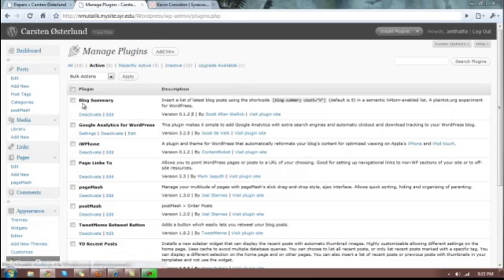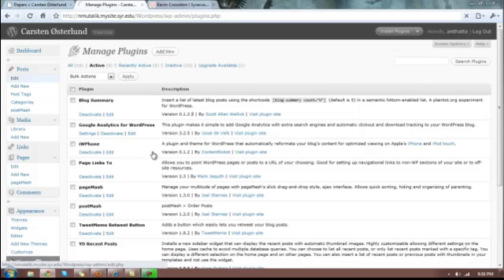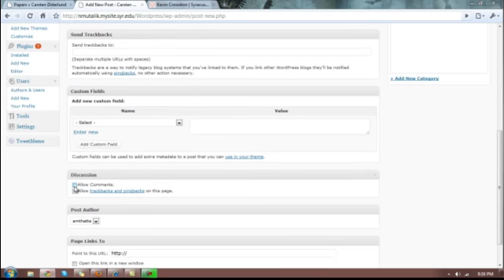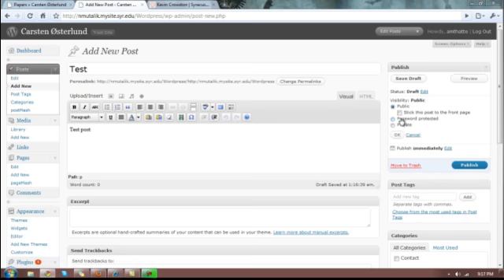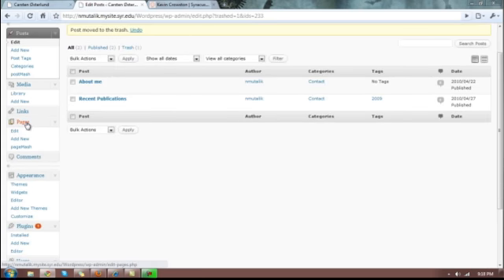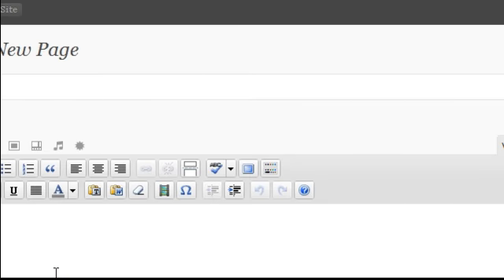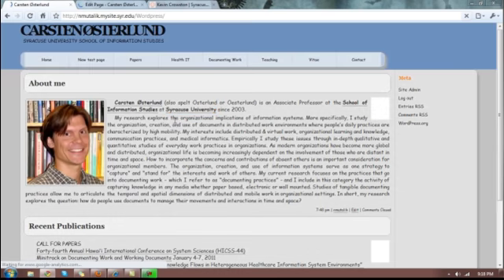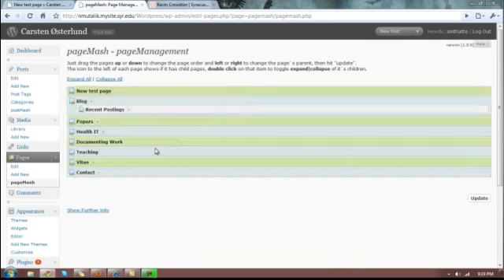IST 600-final project- Part- I.mp4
Syracuse University, iSchool, School f Information studies; IST 600: Open Source: Operating Systems and Applications; Personal website for  Prof. Carsten Østerlund; Wordpress video manual; Part - I